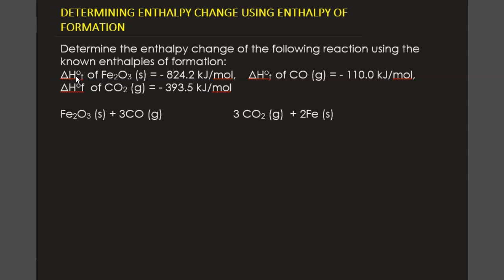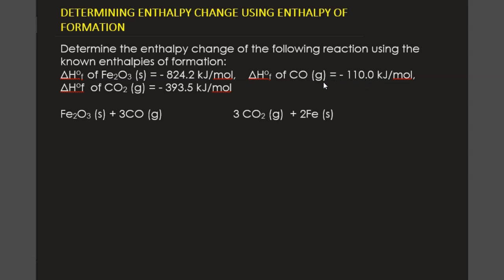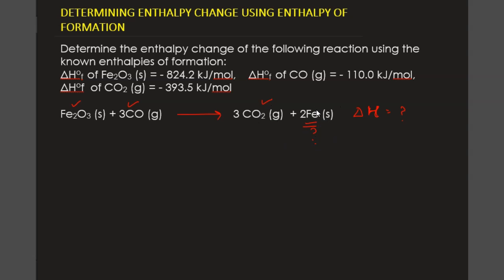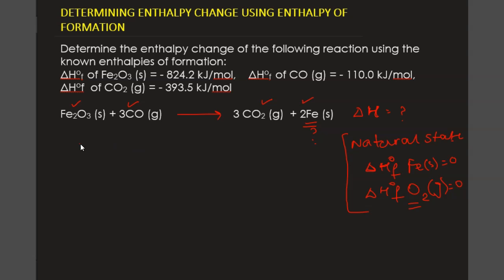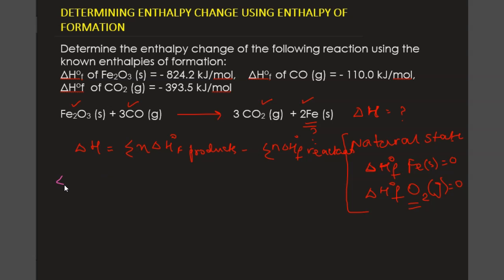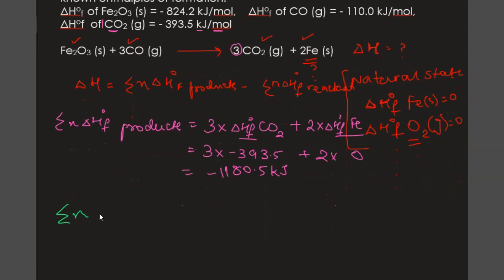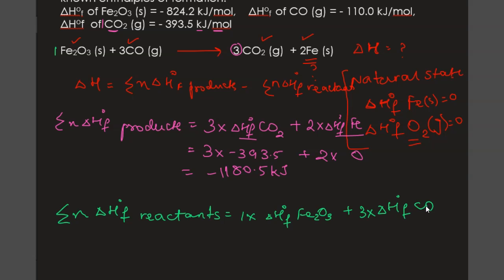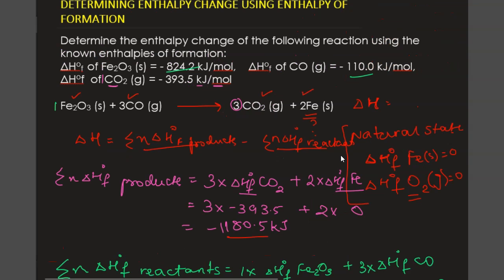Lesson 11 Calculating enthalpy from enthalpy of formation